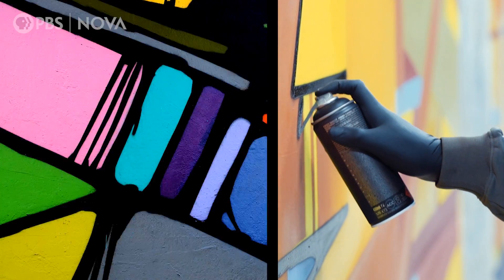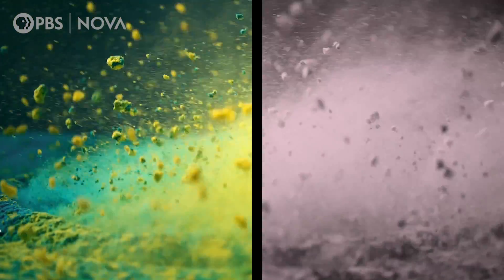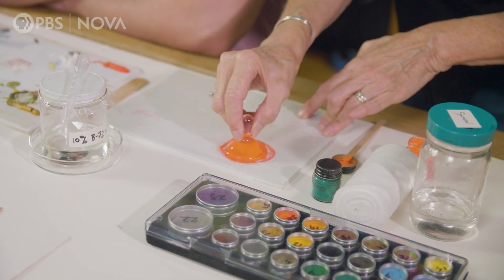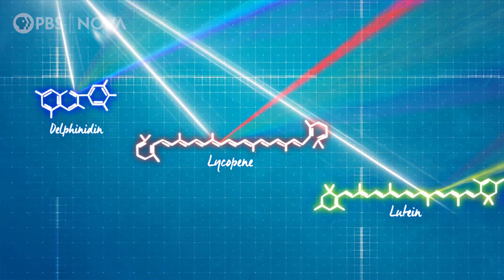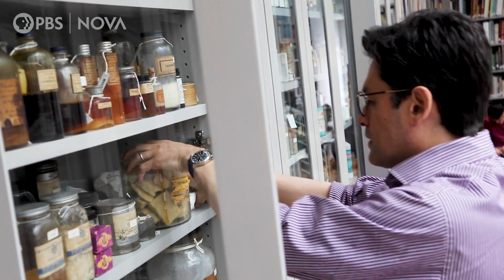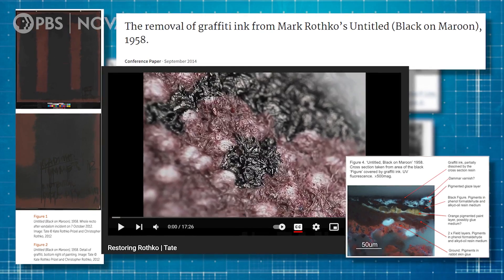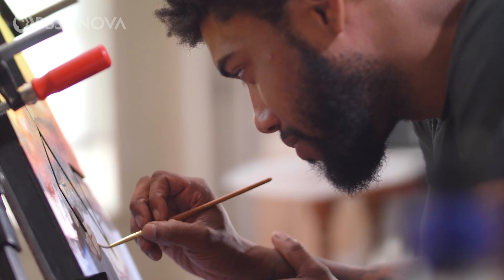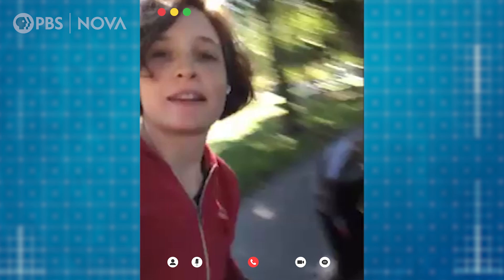The Key To Seeing (And Saving) Priceless Art | Out of Our Elements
Can chemistry help us save precious art?

To find out how science and art are intertwined, Out of Our Elements Host Arlo Pérez Esquivel talks to Harvard Art Museums’ Narayan Khandekar, an organic chemist who leads research and conservation activities at The Straus Center for Conservation and Technical Studies, about the tools (including a catalogue of more than 2,700 pigments) it uses to scientifically analyze paintings.

Then, art conservator Liza Leto-Fulton demonstrates how to make paint using pigment and a binding medium. And she explains why, despite technological and scientific advances, the human touch is still an important part of conservation.

Read on NOVA about microbes that might destroy—or help art conservators save—priceless works of art

You can seek out our hosts here:
:: Caitlin Saks ::

Series Produced and Hosted by: Caitlin Saks and Arlo Pérez Esquivel
Associate Producer: Angelica Coleman
Associate Researcher: Christina Monnen
Science Advisor: Matthew Eddy
Animation: Edgeworx Studios
Executive Producers: Julia Cort and Chris Schmidt

Executives in Charge for PBS: Adam Dylewski, Jess Kasza
Assistant Director of Programming for PBS: Niki Walker
Digital Editor: Hanna Ali
Senior Digital Editor: Sukee Bennett
Rights Manager: Hannah Gotwals
Business Manager: Elisabeth Frele
Digital Managing Producer: Kristine Allington
Coordinating Producer: Elizabeth Benjes
Director of Public Relations: Jennifer Welsh
Legal and Business Affairs: Susan Rosen and Eric Brass

Archival:
Brian Edgerton
Edgeworx
Getty
Harvard Art Museums, Harvard Public Affairs and Communications
Pascal Cotte, Rob Tinworth
Surrey Nanosystems
Storyblocks

Special Thanks: Nygel Jones

Funding for NOVA provided by the David H. Koch Fund for Science, the Corporation for Public Broadcasting,  and the NOVA Science Trust.

Original Production Funding for Out of Our Elements provided by
Anne Ray Foundation, a Margaret A. Cargill Philanthropy

Out of Our Elements is a production of GBH.